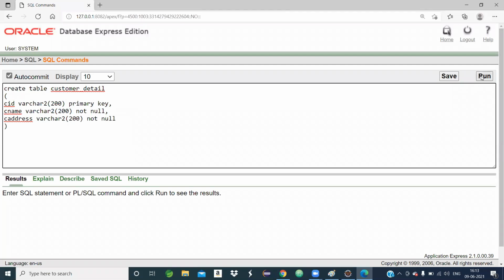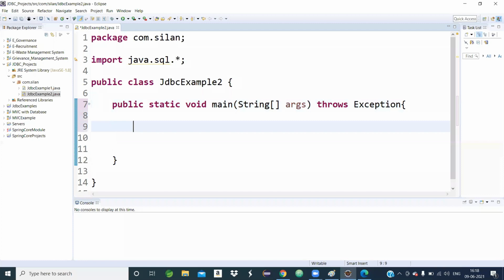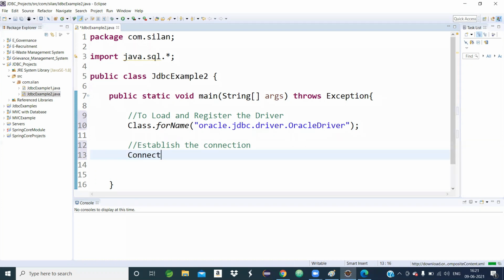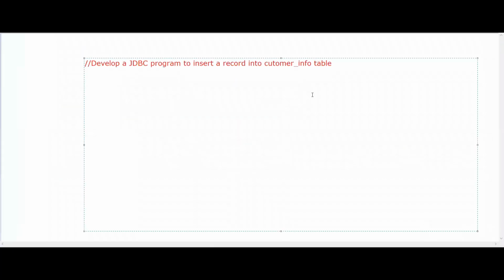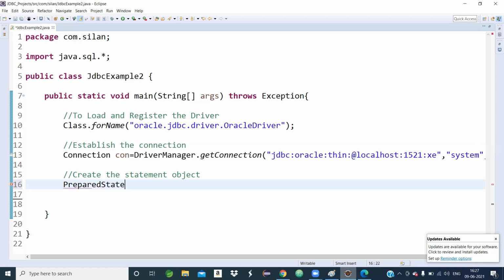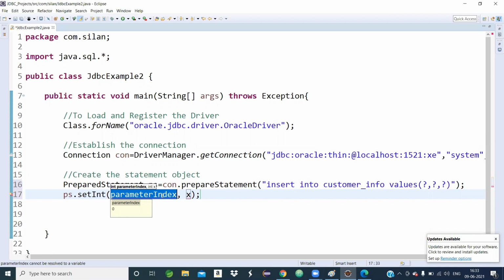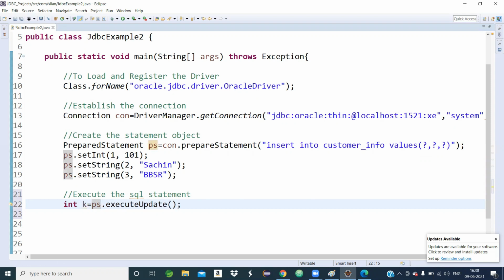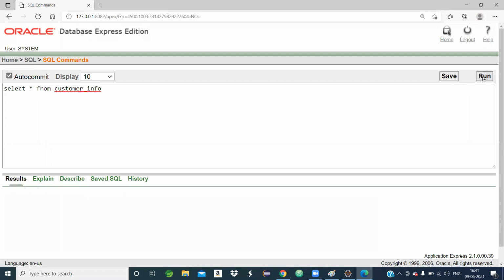JAVA JDBC program to insert a record into customer_info table | Silan Software | silantutorial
JAVA JDBC is a technology which is used to communicate  a JAVA application with database application. According to the concept JAVA application not directly communicating with database application. Here somebody is mediating that is JDBC driver. JDBC driver is a software that have developed according to JDBC API. Here we have to import a package that is import java.sql.*;
This Silan Software's JAVA JDBC Tutorial explains about JDBC in detail.
This JDBC program helps you to learn following points:
1. What is JDBC ?
2. JDBC Driver
3. How to configure ojdbc14.jar file
4. Connection Interface
5. PreparedStatement Interface

About Silan's JAVA Certification Course:
 Silan Software's JAVA Certification Training will make you an expert in JAVA programming. It will also help you to learn Adv.JAVA and Spring framework.
1. Master the Core JAVA(J2SE), Adv.JAVA(J2EE), Spring Framework
2. Understand Eclipse IDEs , JAVA variable, data type, operators, flow
     control, string handling, JAVA OOPs, Collection Framework etc.
3. Gain expertise in JDBC, Servlet, JSP, MVC in JSP.
4. Understand the concepts of Spring Core, Spring JDBC, Spring MVC,
     Spring Boot with security with project.

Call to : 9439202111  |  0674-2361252